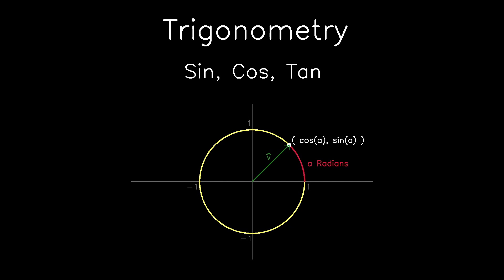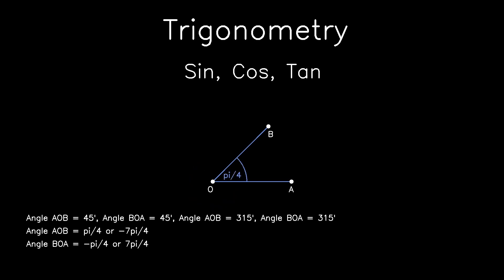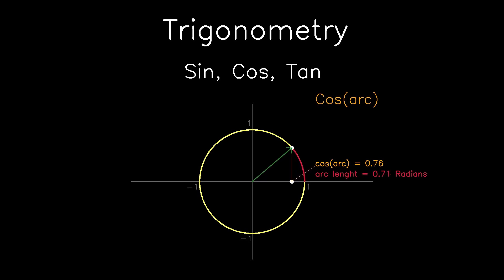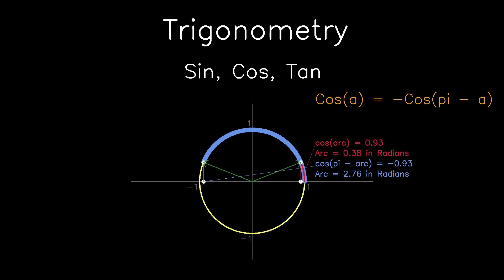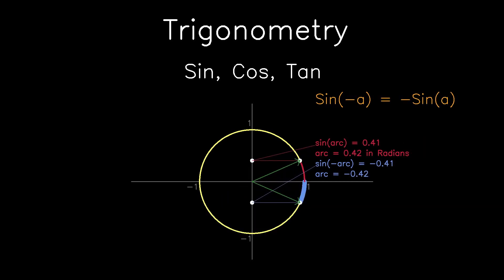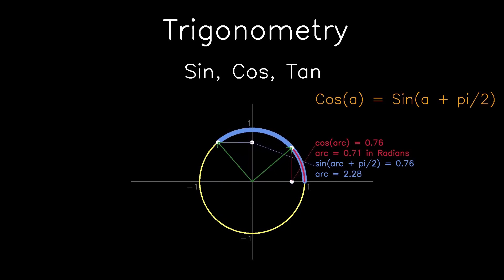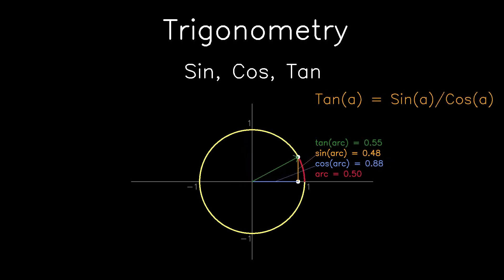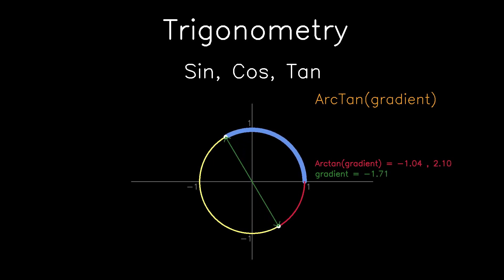Trigonometry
A simple intro to trig